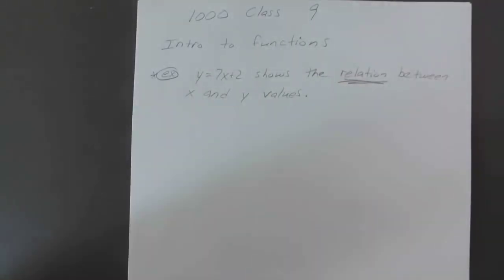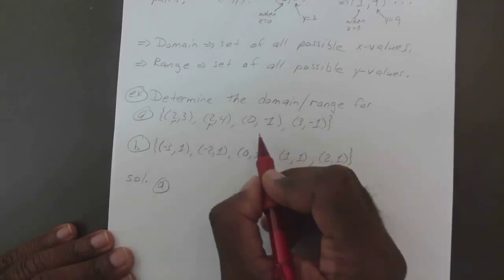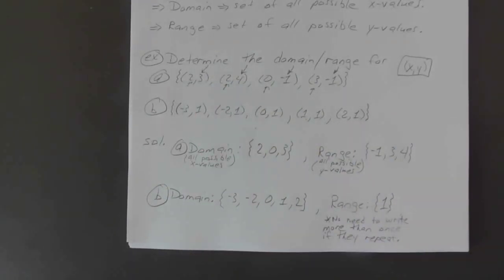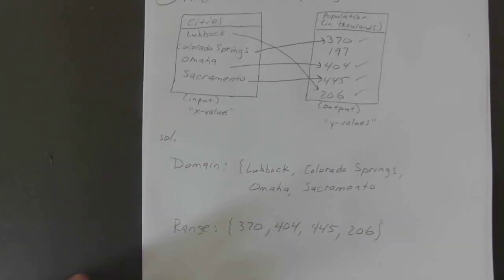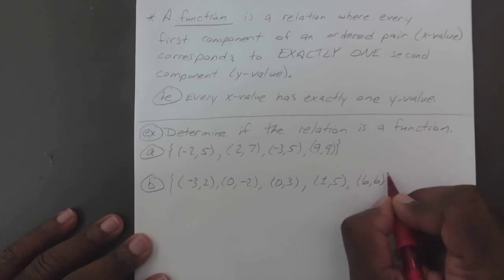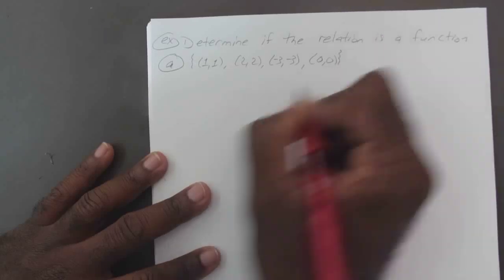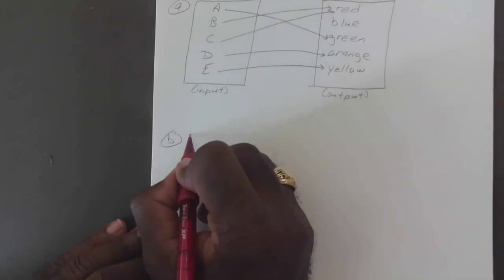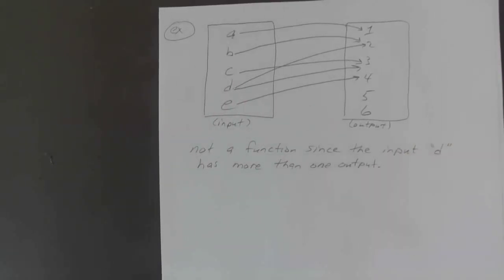1000 Class 9A